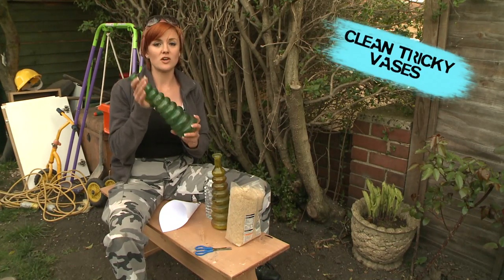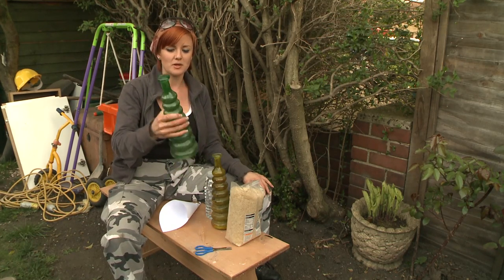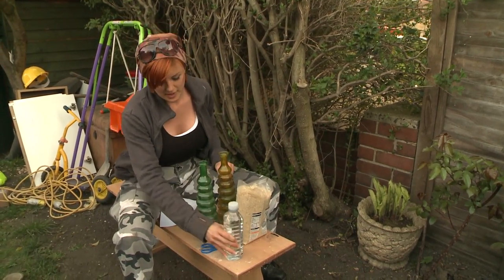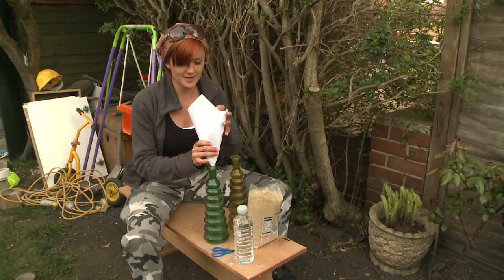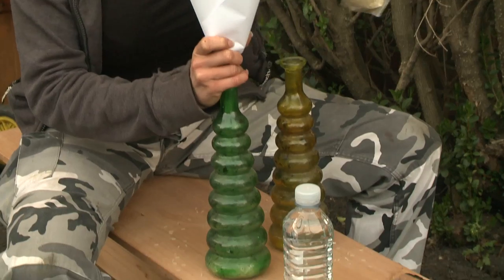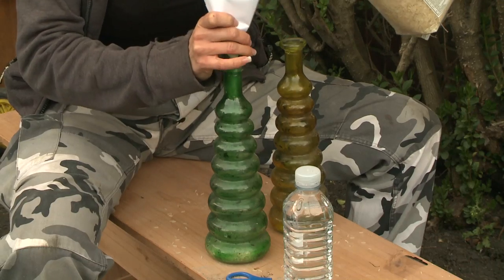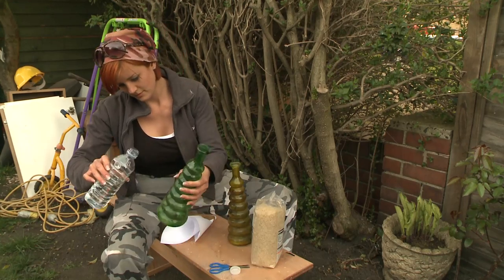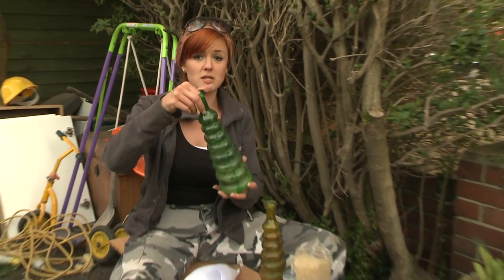How to DIY & clean odd shaped vases & glass wear!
TV presenter Charis Williams shows you how to clean odd shaped vases with rice and water!
CharisWilliams.co.uk   TRAMPonaSANDWICH.co.uk    BrightonWallART.co.uk    BrightonWallART.blogspot.com